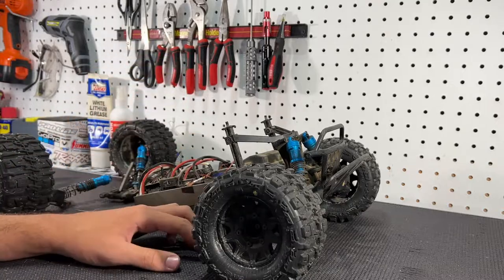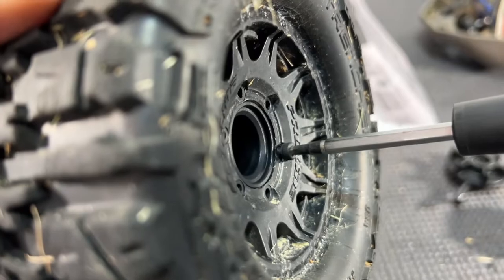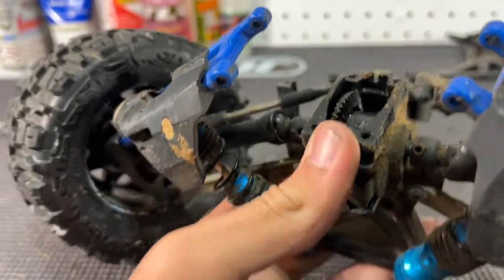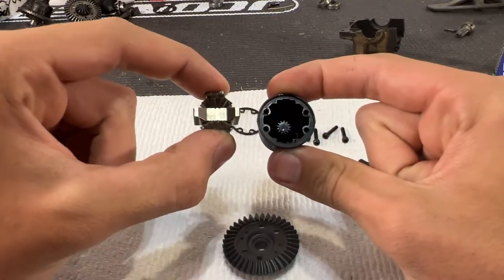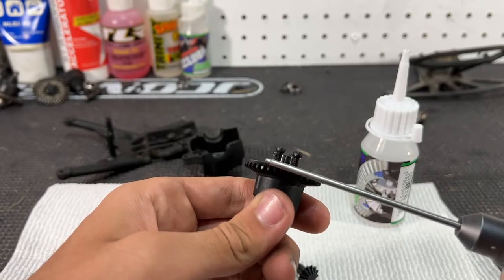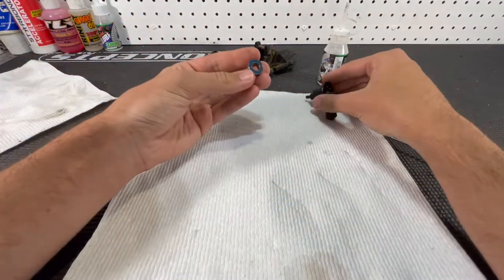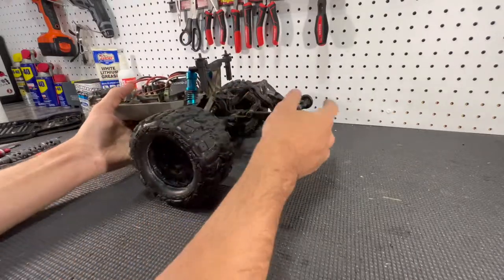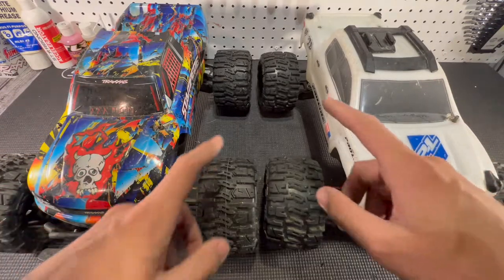UPGRADING this STAMPEDE 4X4 with VERY Important Parts!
•Traxxas 30k wt. Diff Lube

Want to see your RC in a video? No limits on the number of RCs you submit!

List of our RC’s:
•Traxxas Slash
•Traxxas Stampede VXL
•Traxxas Stampede 4x4 VXL
•Traxxas 1/16 E-Revo
•ARRMA Infraction Mega
•WL-Toys 144001
•Redcat Gen 8 (We have V1, they discontinued it; We linked the V2)
•Vanquish VSCX10 II Build (Custom truck, no link)
•Axial Capra

Our Filming Equipment:
•Main Cameras:
iPhone 13 Pro
iPhone 12
•Secondary Cameras:
GoPro Hero 8 Black
GoPro Hero 7 Silver
GoPro Hero 2014
DJI Mini 2 Fly More Combo
•Microphones:
Rode VideoMicro
MOVO GM100
Blue Yeti Nano
•Editing Devices:
Apple M1 Mac Mini
Custom PC (No Link)
•Editing Softwares: